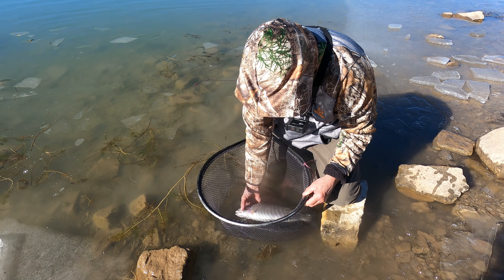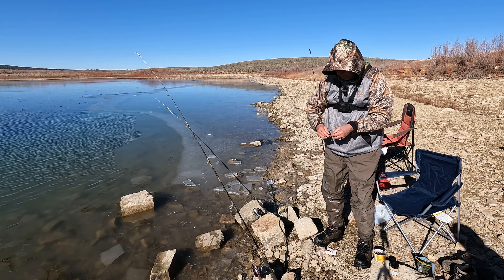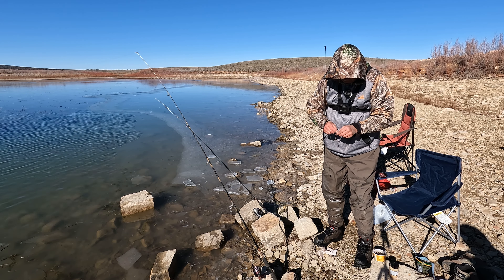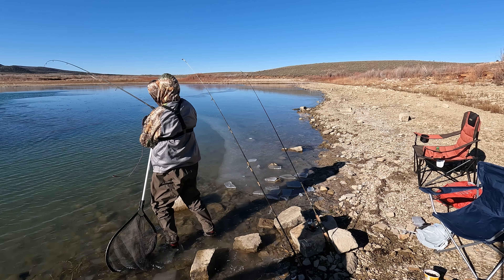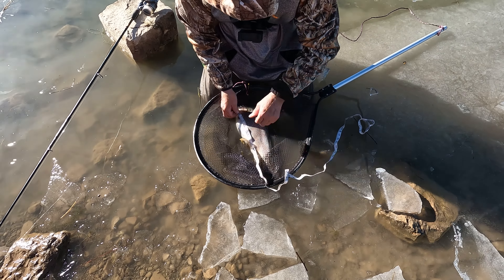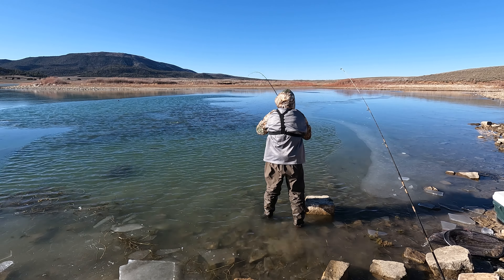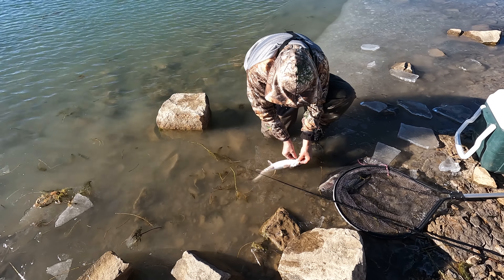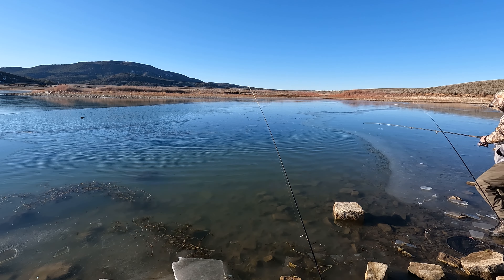20" Rainbow Trout at the Miramonte Reservoir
Check out this beautiful 20" rainbow trout at the Miramonte Reservoir near Telluride, Colorado.

🏬 Amazon PRODUCT LINKS:
UglyStick Fishing Rod
Pflueger President XT Limited Edition

📹 CHAPTERS:
00:00 Introduction
00:26 1st Catch
04:25 2nd Catch | 20" Rainbow Trout
06:37 3rd Catch
08:19 4th Catch